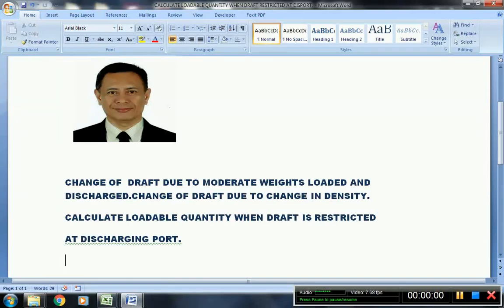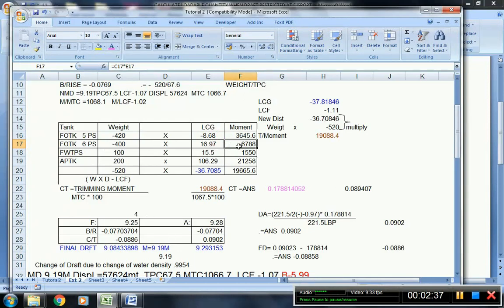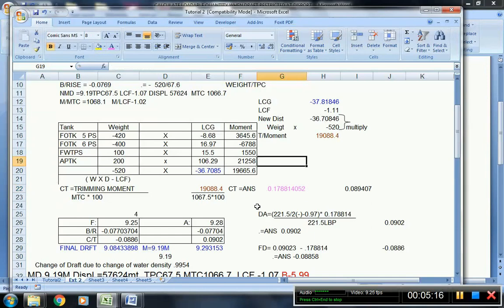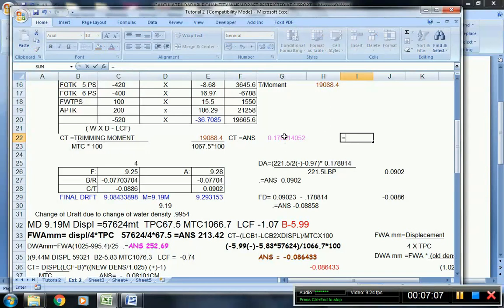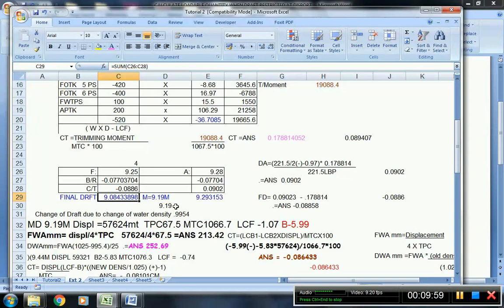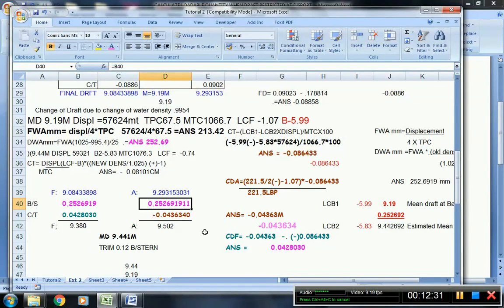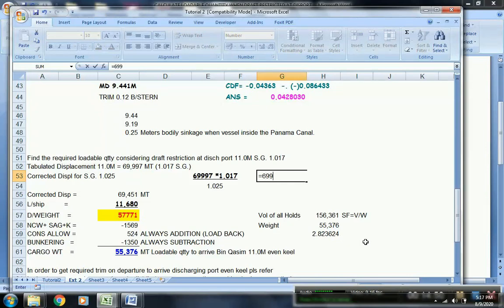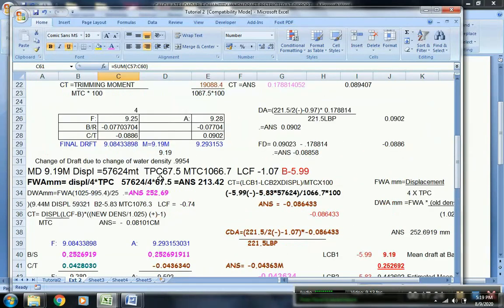DRAFT AND TRIM - CHANGE OF DRAFT DUE TO LOADING MODERATE WEIGHTS AND LOADABLE QUANTITY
CALCULATE NEW DRAFT AND LOADABLE QUANTITY WHEN THERE IS DRAFT RESTRICTION AT DISCHARGING PORT.